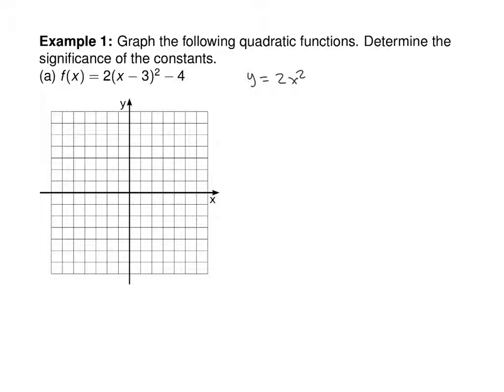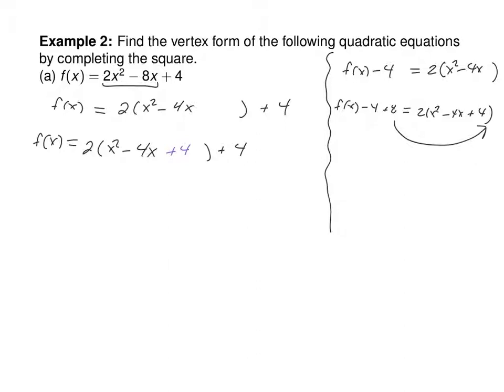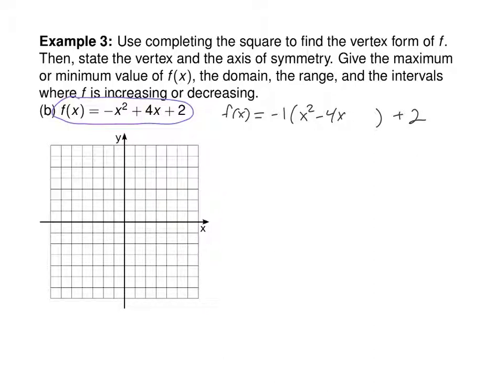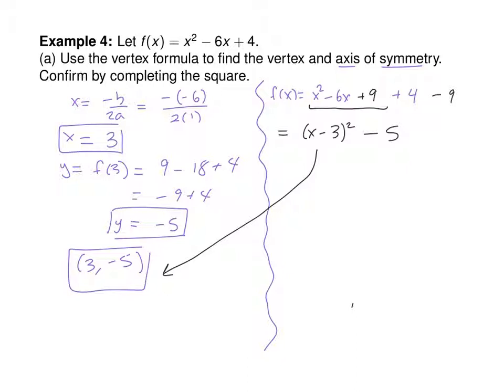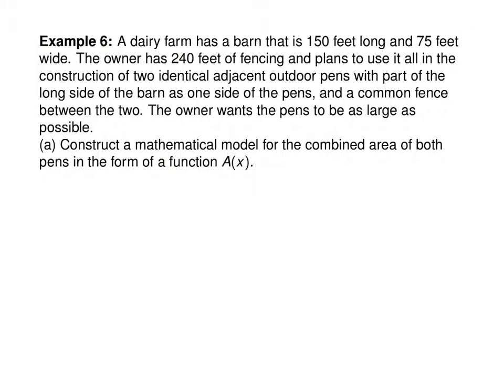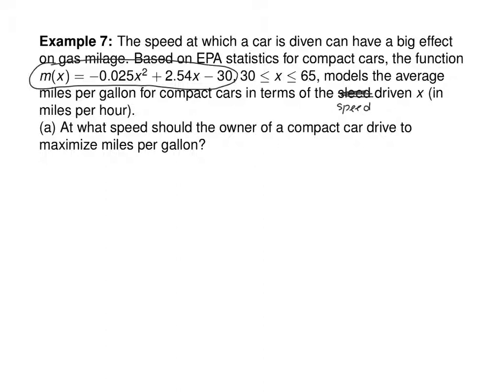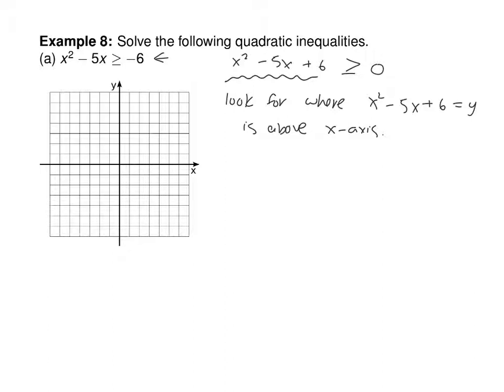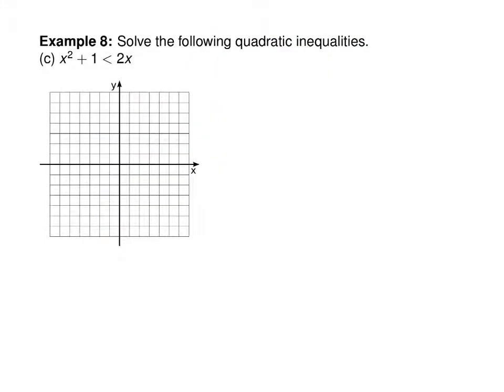3 4 Quadratic Functions